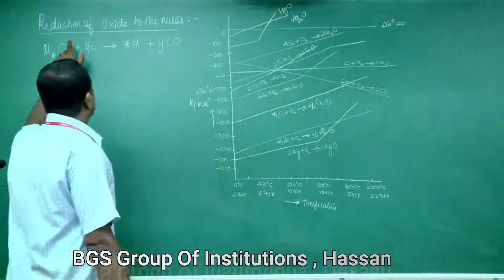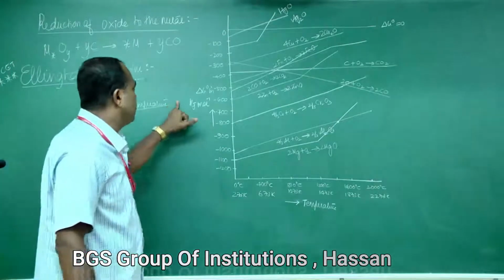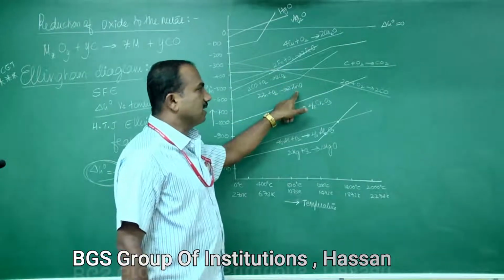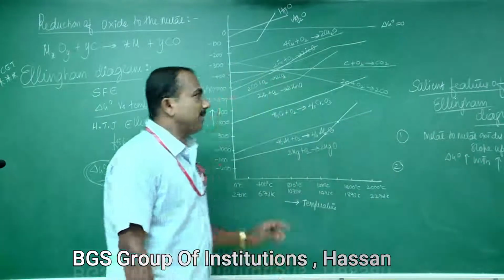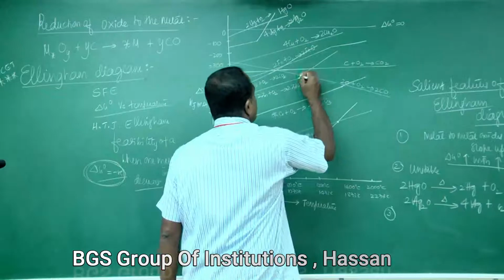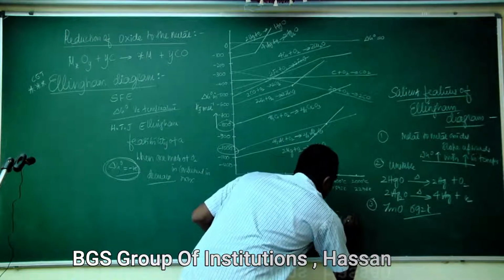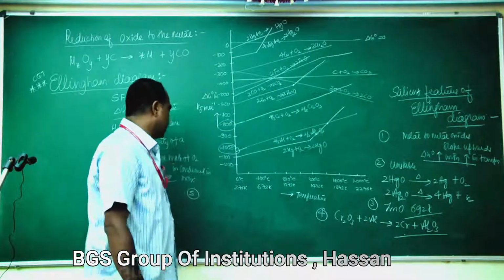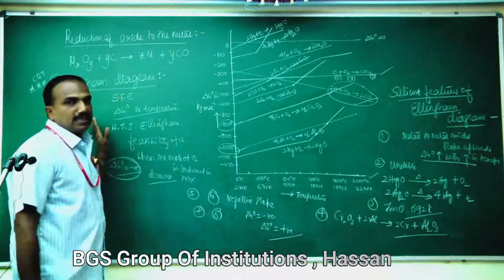CHEM Unit 6 MetallurgyPart 5